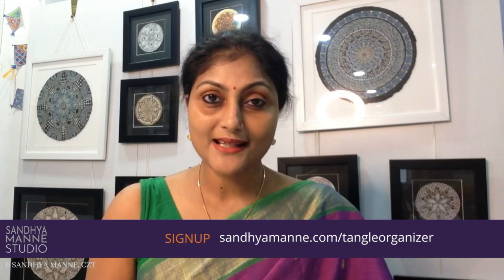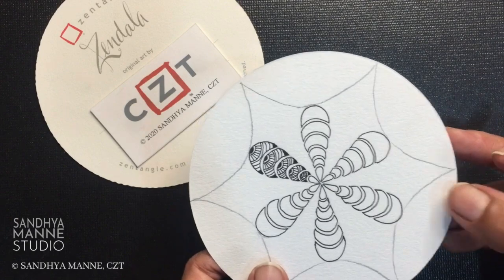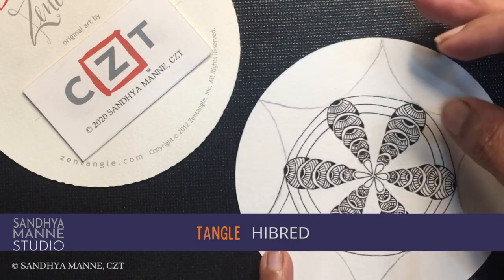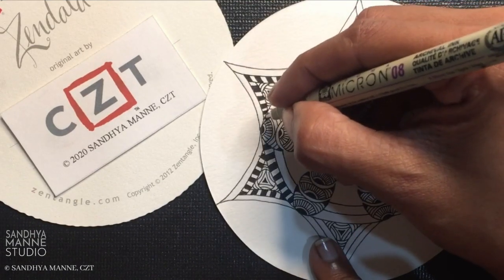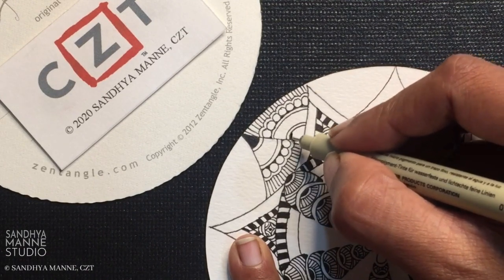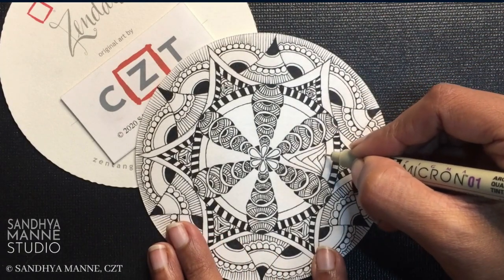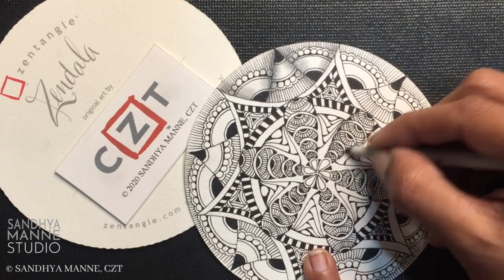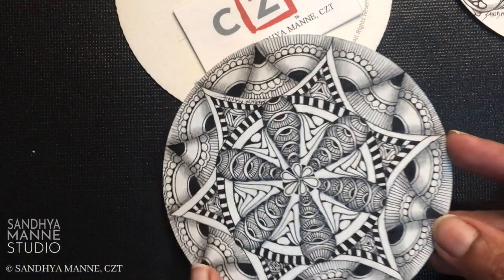ZENDALA JOY Day 26 - String 11, exploring Zentangle® and Mandala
How to create Zendala, Day 26 - String 11. Let's discover and explore Zendala throughout this month 31 Days - 31 Zendalas. Zendala is the best of Mandala and zentangle.
Zendala tiles are round and perfect to explore the concepts of circular movements like in a mandala but with zentangle touch. Often Zendala has strings with a flower base that has its petals coming out or star-based with the points of the star coming out.
Zendalas are an absolute joy to create.
Luv ❤️
Sandhya!

Online course on "How to create a Zendala string using the Markus Oprandus” now available

Tangles used: Molygon, Betweed, Hybrid, Fragment J15, Moonpie
Materials: White Zendala Tile, Black Micron Pen 01, pencil, and stub

 stress management mandala art girl zentangle art